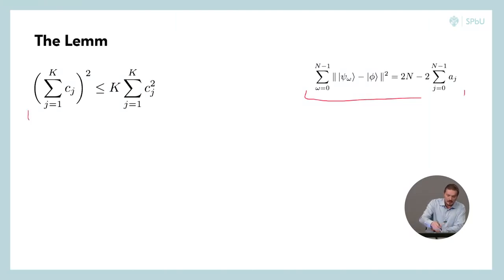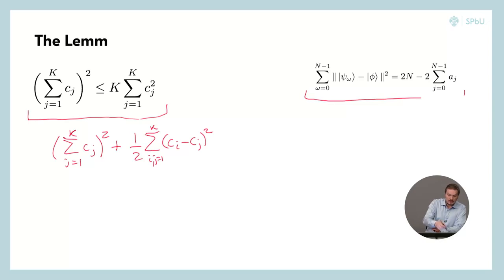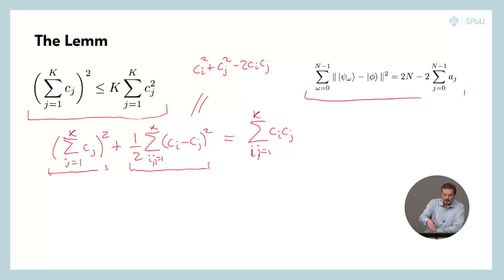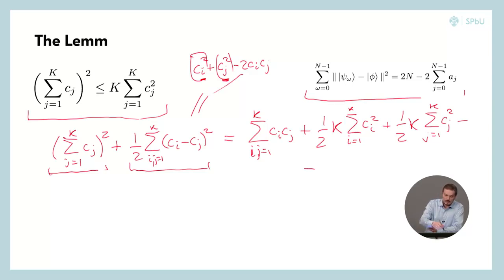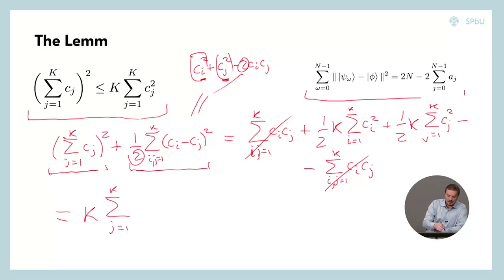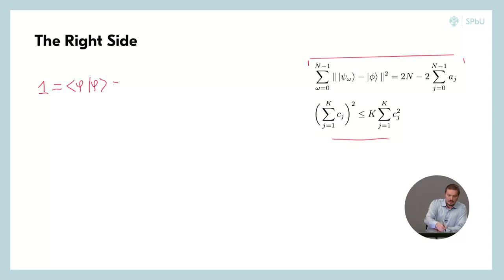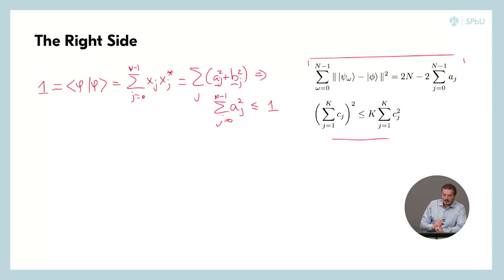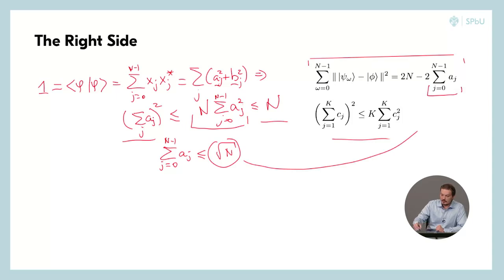Lecture 35 - Grover's Algorithm part-5 | Quantum computing